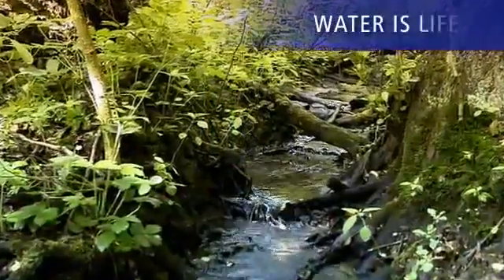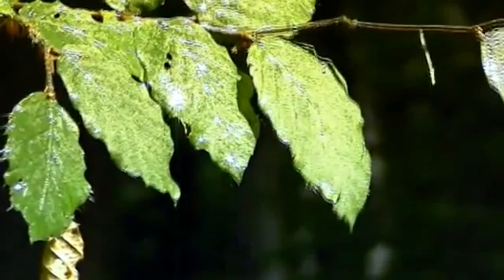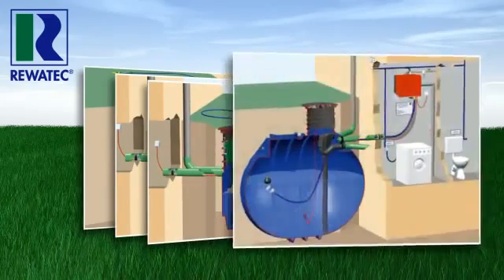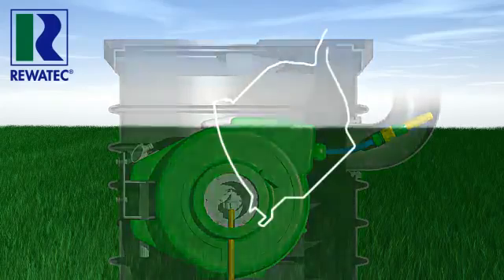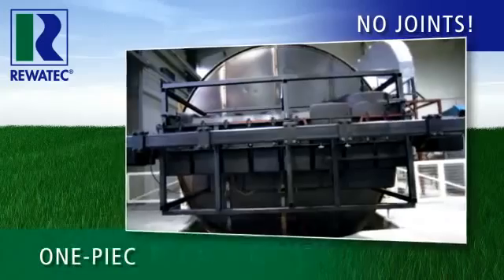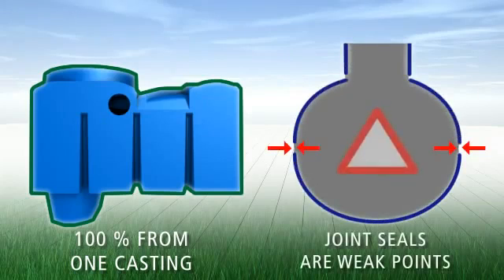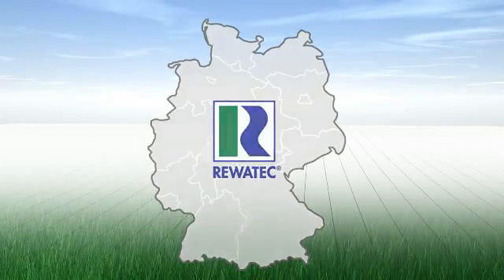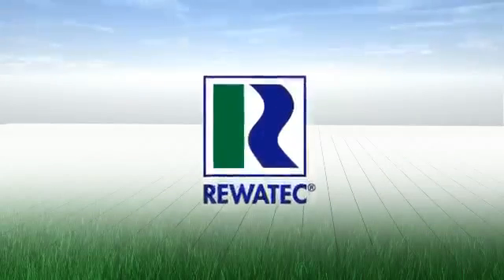Rewatec F line flat tank Rainwater Harvesting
Rainwater from your roof is diverted into the underground storage tank, where it is filtered, kept cool and dark for optimum quality. On demand, the water is pumped directly to your WC's washing machine and outside tap, or to a header tank, which in turn feeds your appliances. If the rainwater storage tank runs dry, depending on your individual system, a small amount of water will be "topped up" into the underground tank, or the header tank supply will be
switched to mains water to ensure a constant flow of water to your appliances. The system will use rainwater again the next time the storage tank has sufficient water.